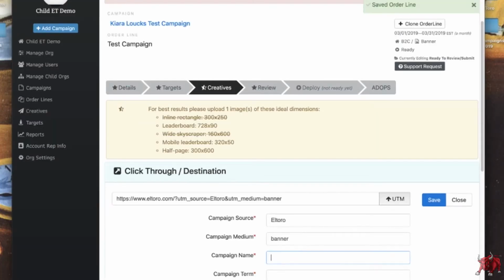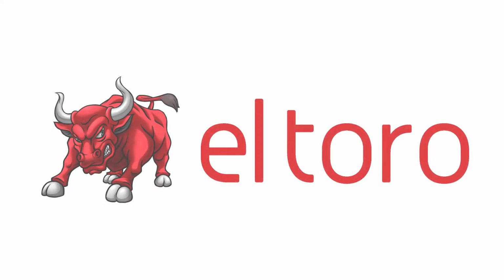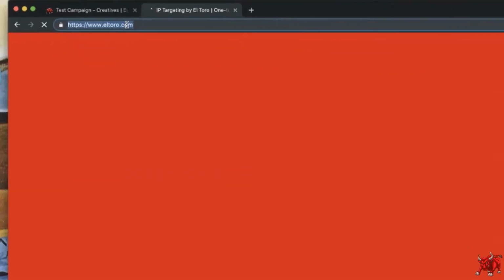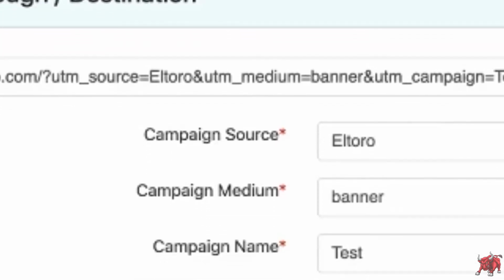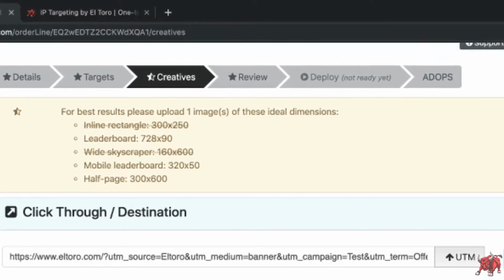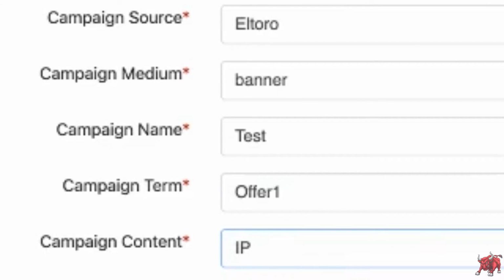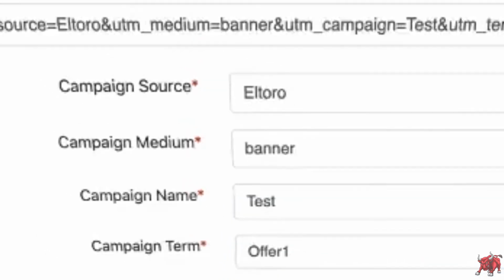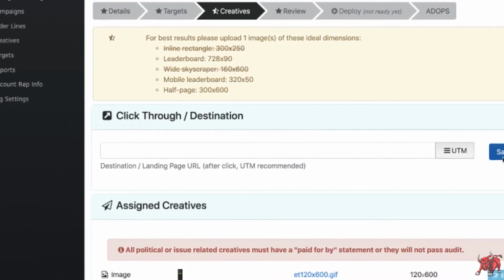UTM Codes Tutorial